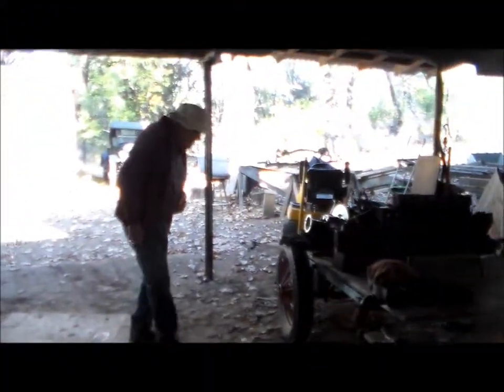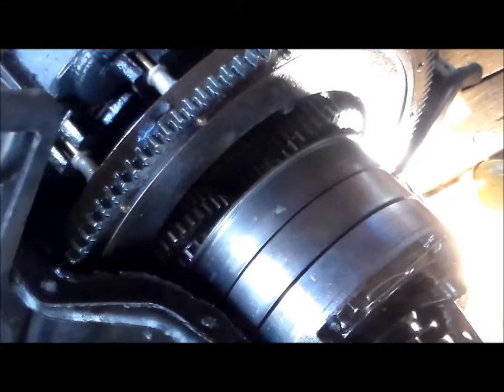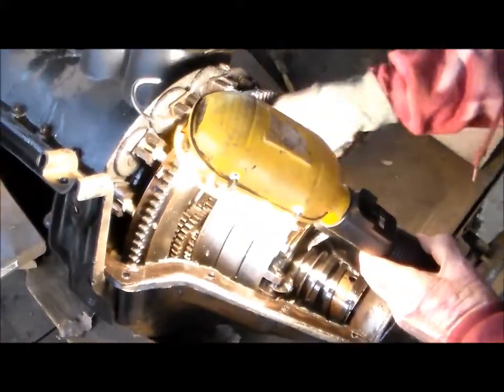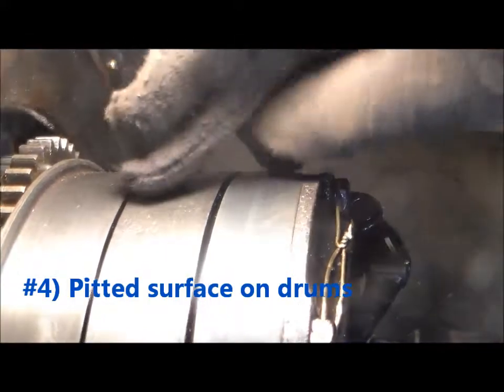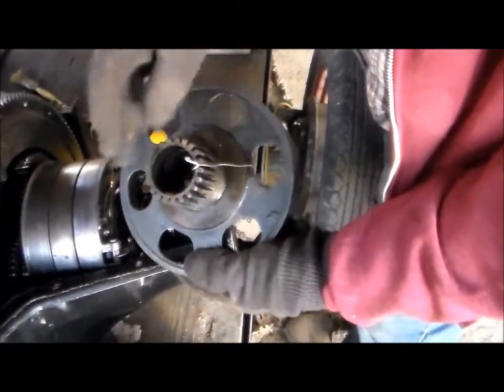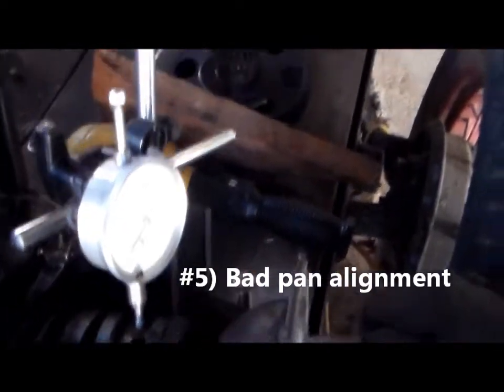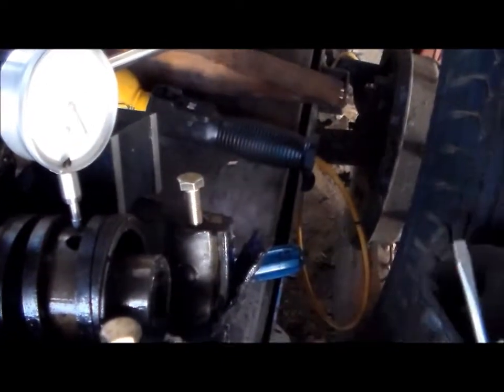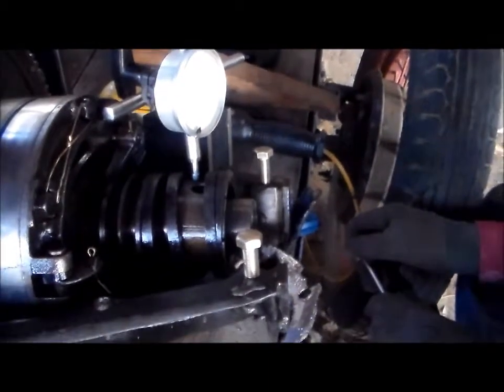Bad News Engine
Here we have an engine from a nicely restored 1924 Model T Ford Coupe.  However, here is what you don't want to see inside the transmission!  This is the first episode of several to come which share what some refer to as "shade tree" mechanic work... (in other words, we operate on our patients in an old shop, with old tools, often under the shade tree), on this Model T.